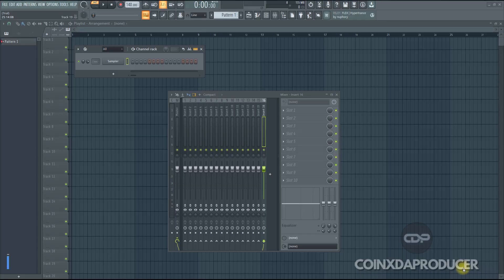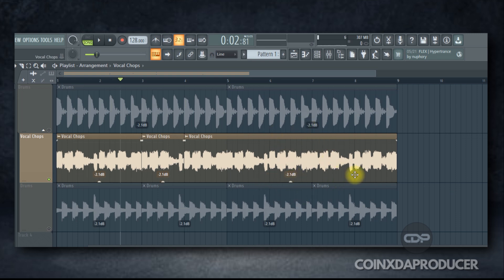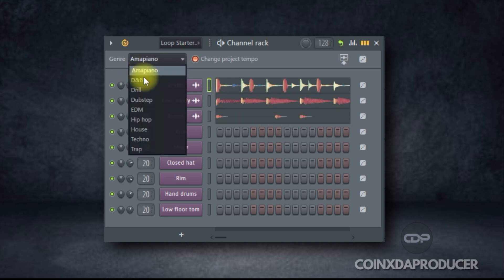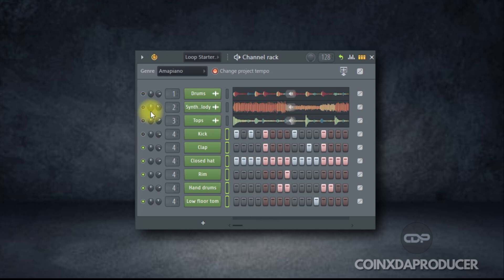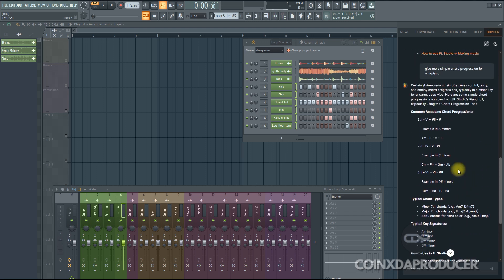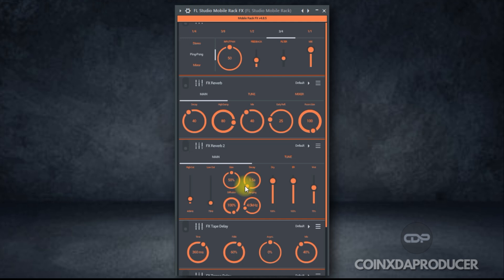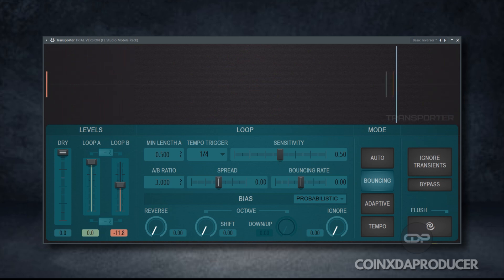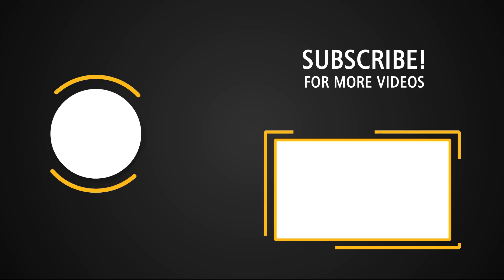FL Studio 25: Gopher AI & 500 Mixer Tracks – HUGE Update!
FL Studio 2025.1 new features are here! In this FL Studio 2025.1 review, I'll walk you through the biggest updates — including the new 500 Mixer Tracks, the powerful Gopher AI Assistant, upgraded audio editing, the new Loop Starter, Mobile Rack integration, VFX Scripts, and brand-new plugins like the Emphasis Mastering Limiter.

📍 Chapters:
00:00 Welcome & Intro
00:34 500 Mixer Tracks Explained
01:49 Dynamic Trim & Undo Tracks
03:31 Improved Audio Editing
03:55 Loop Starter & Global Randomizer
05:19 Filling in Steps & One Shots
07:04 Gopher AI Assistant Demo
08:34 New Plugins: Emphasis Mastering Limiter
09:51 Mobile Rack Integration
11:08 VFX Scripts in Patcher
11:27 Plugin Updates & Scaling
12:00 Transporter Plugin Upgrade
12:47 Edison De-Reverb Tool
13:28 Final Thoughts & Outro